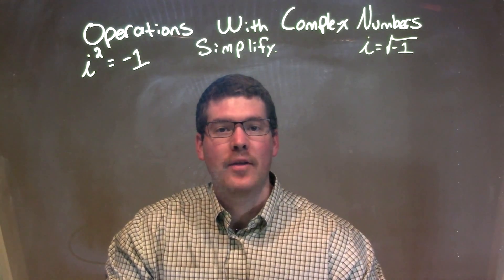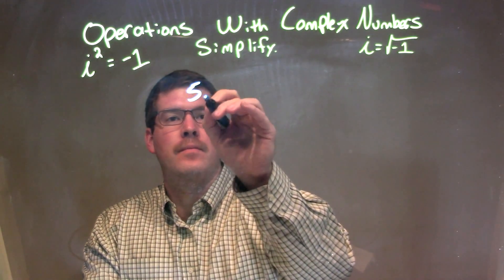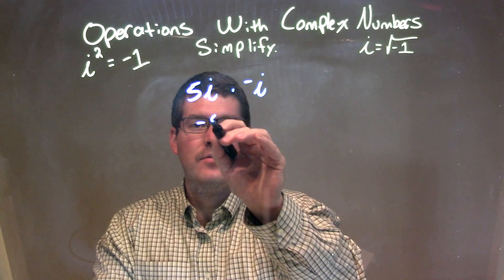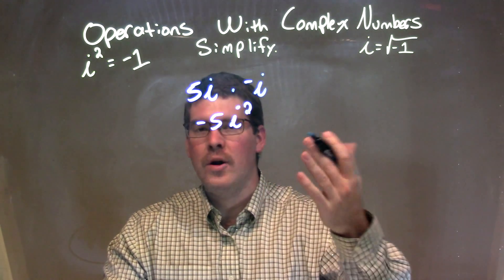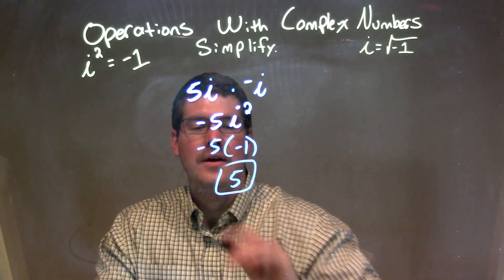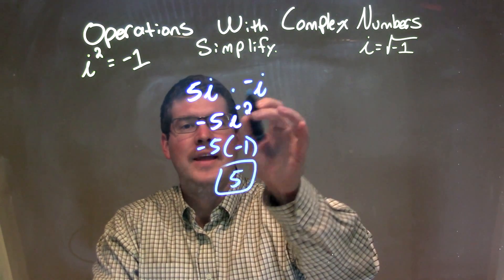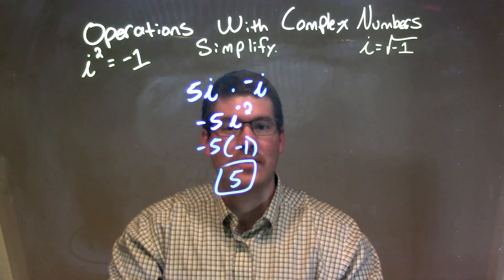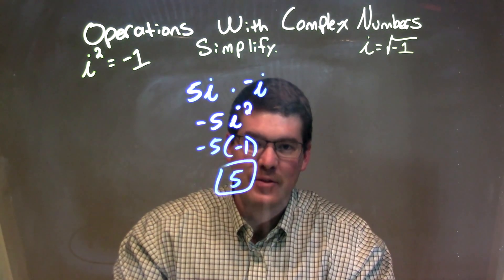Simplify 5i•-i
In this math video lesson I show how to simplify 5i*-i. This video reviews Operations with Complex Numbers through repetition. Complex numbers are also commonly referred to as imaginary numbers.